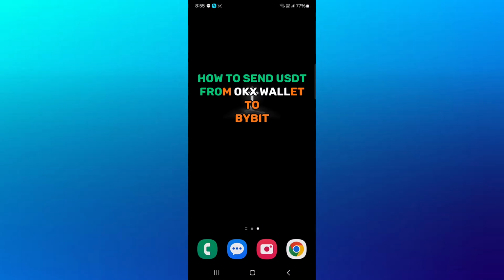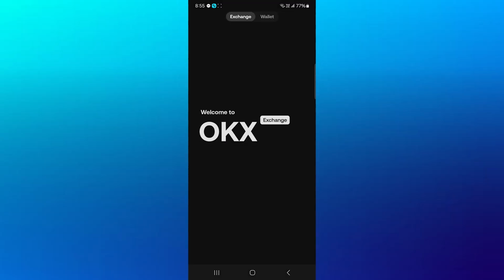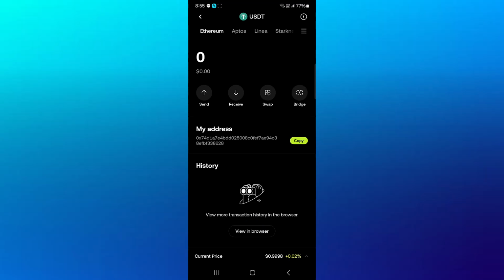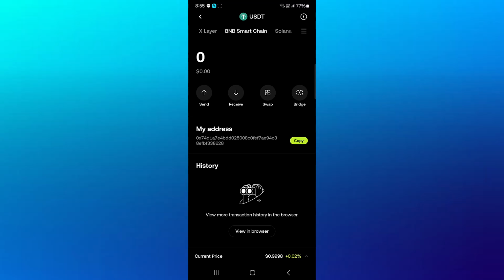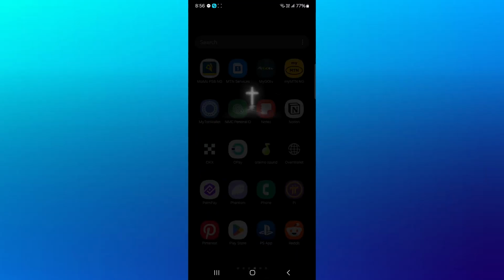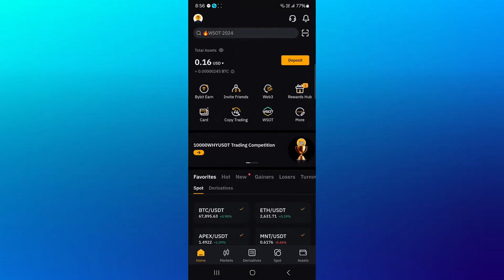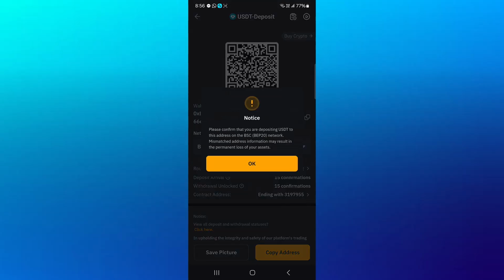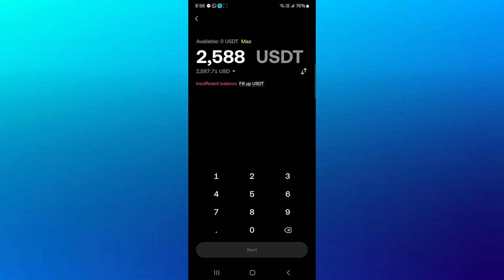How to Send USDT From OKX Wallet to Bybit (Step by Step)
In this quick video I will show you How to Send USDT From OKX Wallet to Bybit (Step by Step). Join me on Bybit now and unlock up to $30,050 in exclusive rewards ⏩

Learn how to seamlessly transfer USDT from OKX Wallet to Bybit in this comprehensive guide. This video walks you through the process step-by-step, ensuring a smooth and secure transaction. Discover the best practices for transferring cryptocurrencies between exchanges, including OKX, Bybit, and Binance. Whether you're looking to move funds for trading or investment purposes, this tutorial covers everything you need to know. We'll demonstrate how to navigate the OKX interface, generate the correct deposit address on Bybit, and complete the transfer with confidence. Additionally, we'll discuss important considerations such as network fees, confirmation times, and security measures to protect your assets. This guide is perfect for both beginners and experienced traders who want to optimize their crypto transfers. Don't miss out on valuable tips for managing your digital assets across multiple platforms. Master the art of transferring USDT and other cryptocurrencies between major exchanges like OKX, Bybit, and Binance with ease. Elevate your trading strategy and take control of your crypto portfolio today!